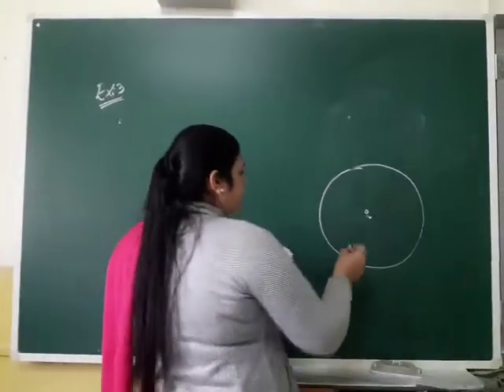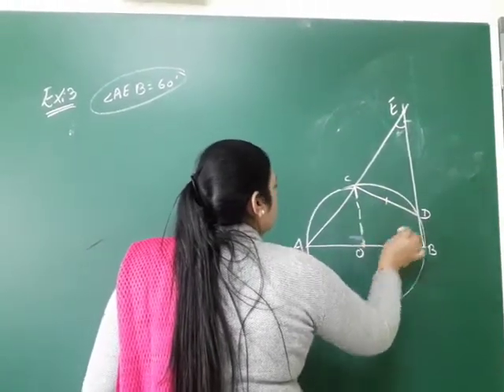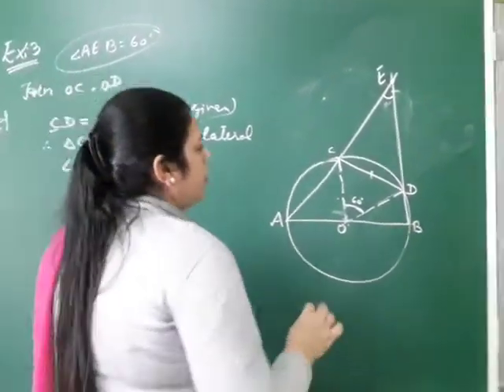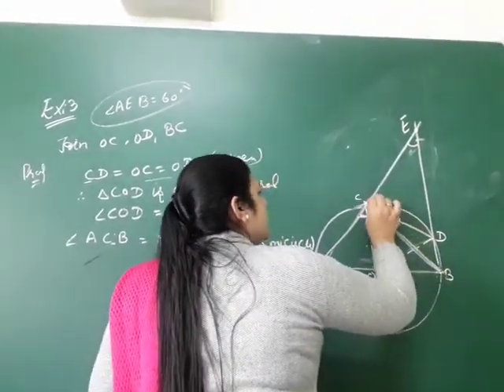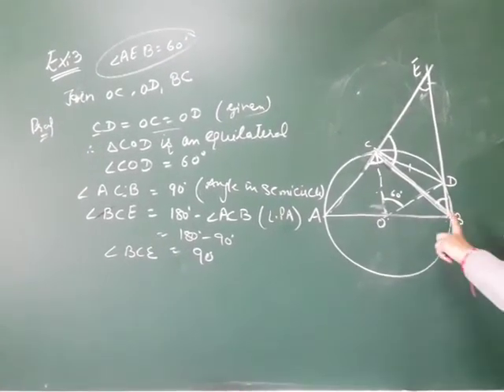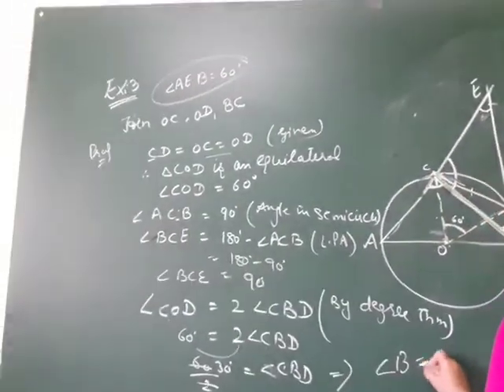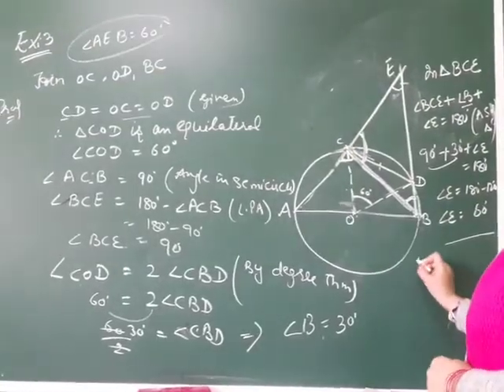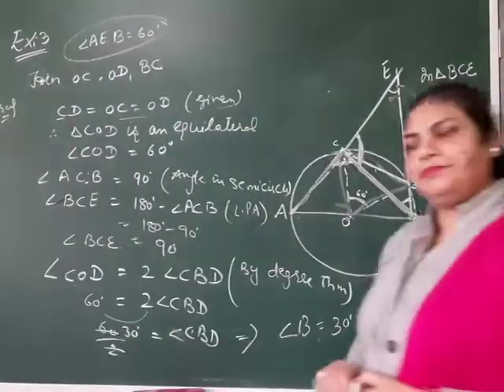NCERT Maths 9th chapter 10 circles example 3rd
example 3 of chapter circles of NCERT Maths 9